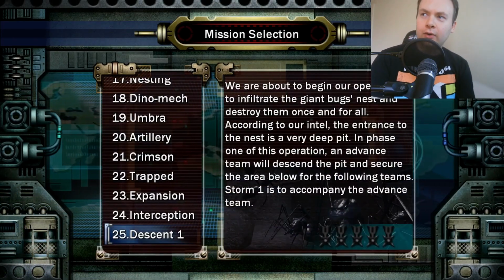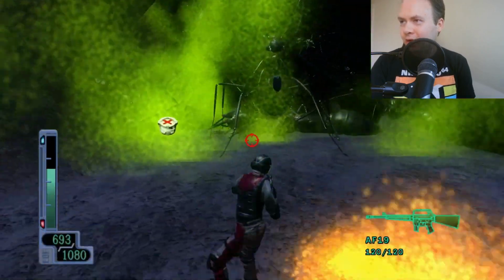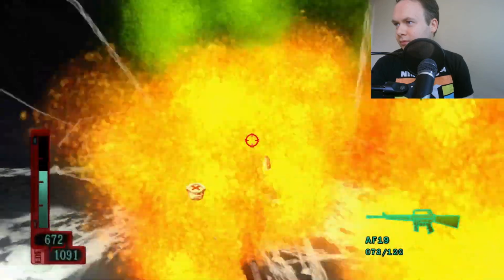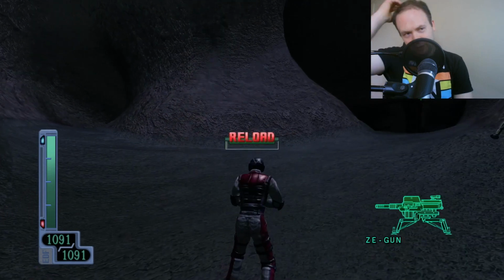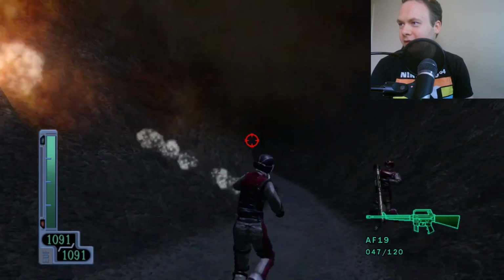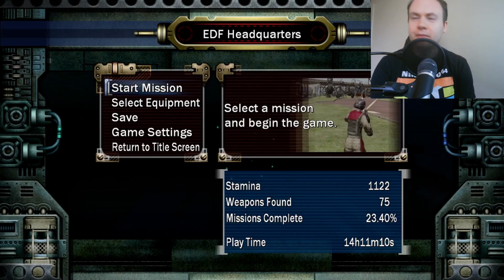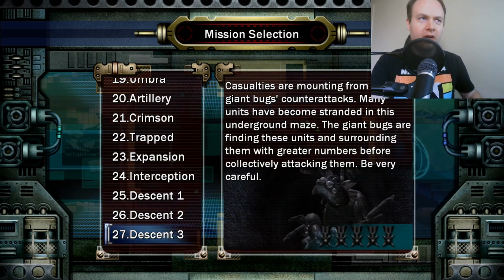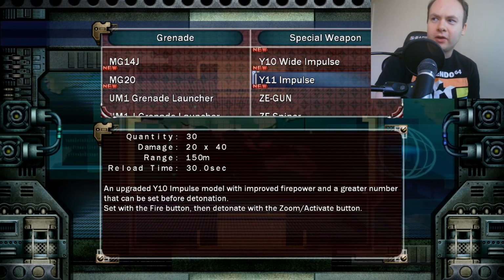The Descent | Earth Defense Force 2017, Pt. 12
We FINALLY descend into the insect hive for a full assault.

I also stream live at least twice a week, typically Thursdays and Saturdays.  I hope you're all doing well!  Stay cool, people!

Timecodes:
0:00 - Intro/Update
0:11 - Mission 25
5:30 - Mission 26
16:54 - Mission 27
22:33 - Mission 28
37:24 - Wrap-Up/Outro